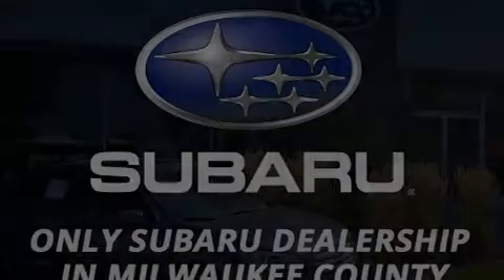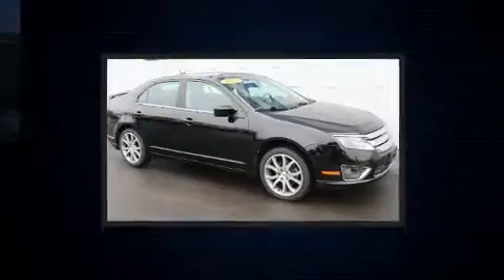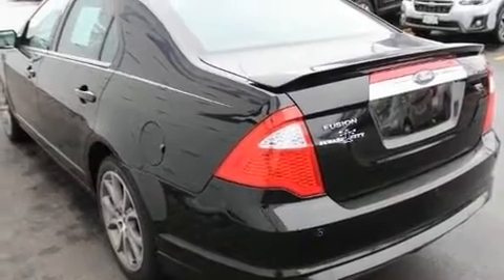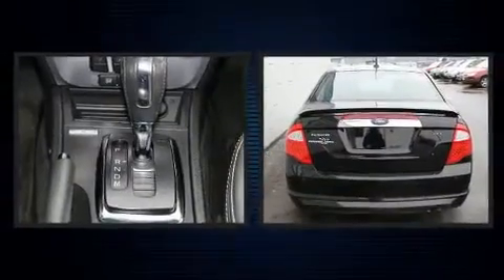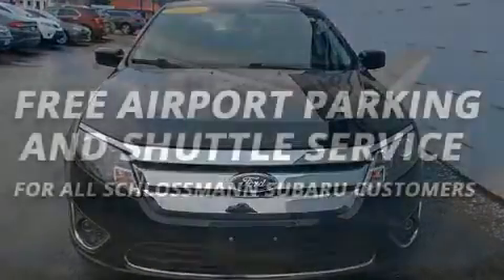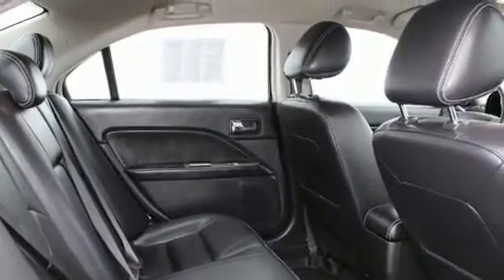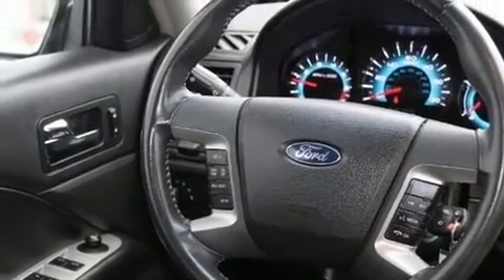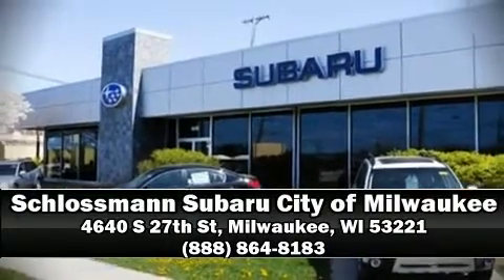2012 Ford Fusion SEL in Milwaukee, WI 53221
Climb inside the 2012 Ford Fusion. This 4 door, 5 passenger sedan still has less than 80,000 miles! Smooth gearshifts are achieved thanks to the efficient 4 cylinder engine, and for added security, dynamic Stability Control supplements the drivetrain. Top features include front fog lights, front and rear reading lights, 1-touch window functionality, a tachometer, a trip computer, heated door mirrors, power windows, and power seats. Features such as automatic climate control and leather upholstery prove that economical transportation does not need to be sparsely equipped. Ford ensures the safety and security of its passengers with equipment such as: head curtain airbags, front side impact airbags, traction control, brake assist, a panic alarm, and 4 wheel disc brakes with ABS. This car was designed with safety in mind, allowing you to drive with even greater assurance. It also arrives with a Carfax history report, indicating just one previous owner. Our sales reps are knowledgeable and professional. They'll work with you to find the right vehicle at a price you can afford. We are here to help you.